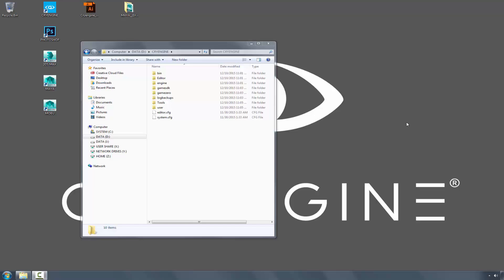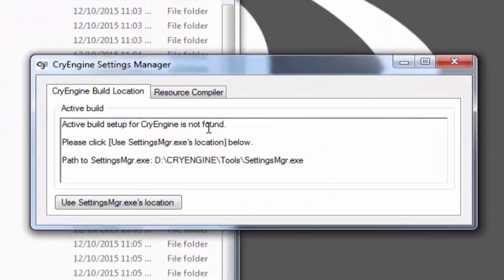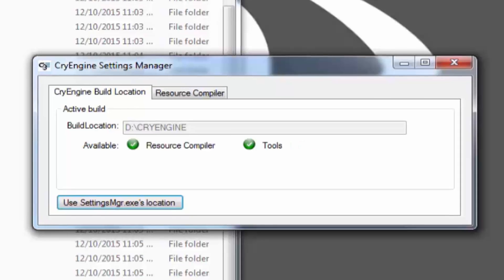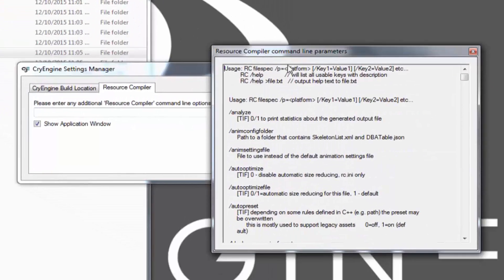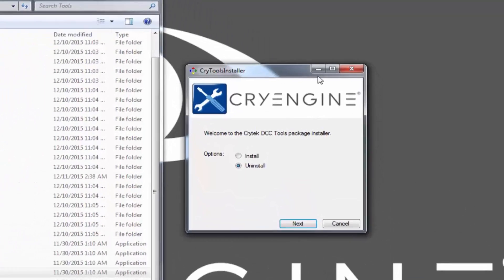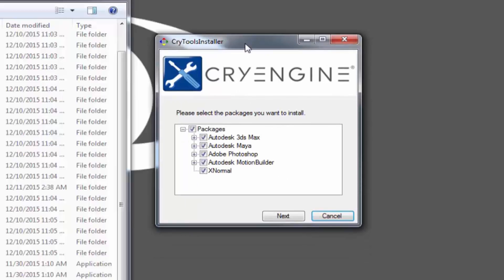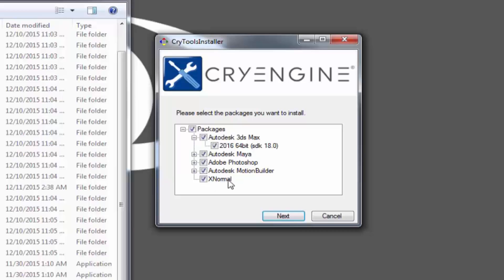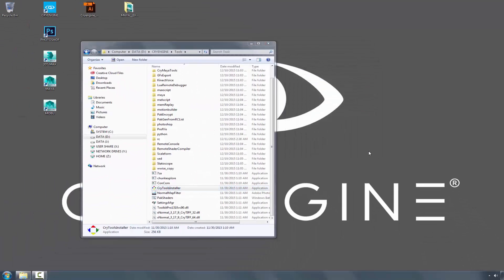How to install CryTools | Getting Started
This lesson goes over the Cry Tools Installer and the different settings that can be configured with the settings manager beforehand. By the end you will have installed plugins for the numerous tools that help export content to be used within the engine.